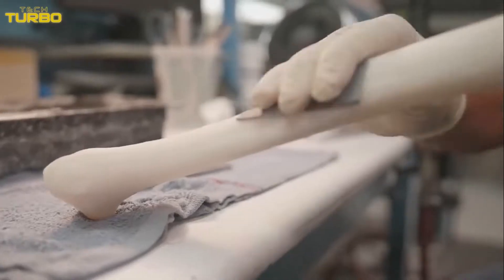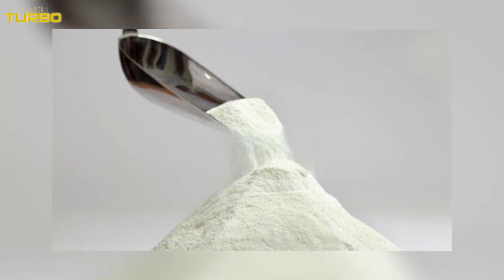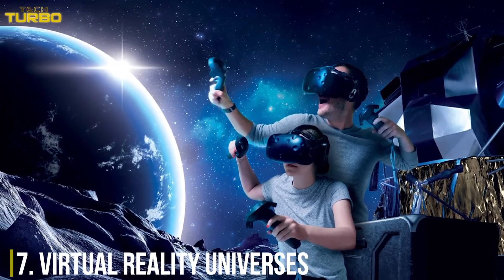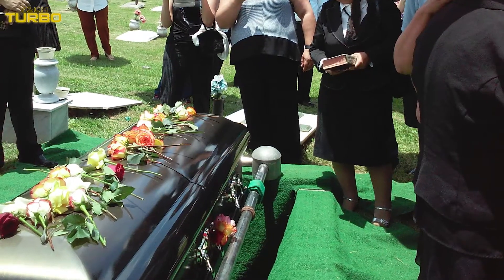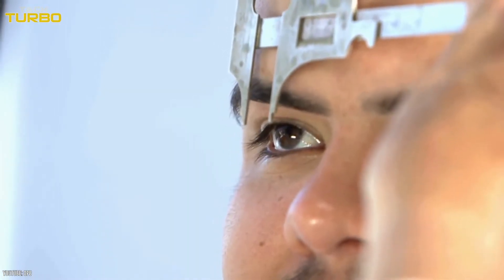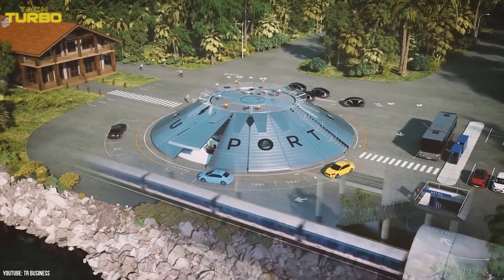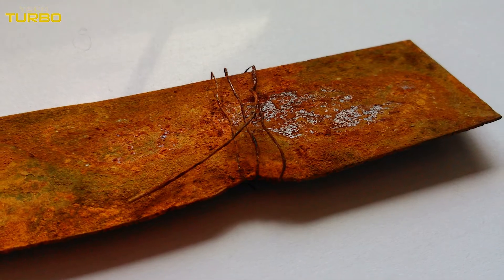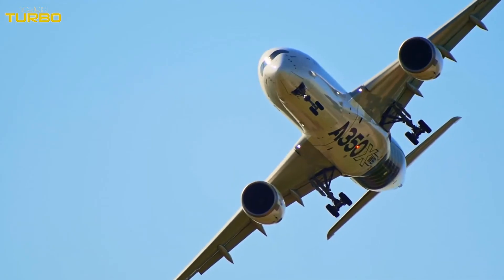Tech Inventions That Are On An Entirely New Level | Top 10 Amazing Things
Welcome to Tech Turbo and this video of amazing Tech Gadgets.
It’s hard for a non-tech person to keep up with the latest inventions, but it’s even harder for a tech person who always succumbs to the coolest ones. That agonizing dilemma of finding yourself lusting after weird electronic novelties—even if you reckon you absolutely don’t need them—really hits home for the technophiles out there. Check out these 8 New Latest Tech Gadgets and Inventions | That Are on An Entirely New Level.

We are dedicated to bring you news about latest tech and hope that this list will cover your hunger for weekly tech.

00:00 Intro
00:20 Starkey Livio AI
00:50 3D Printed Bones
01:55 Realistic Holographs
02:40 Virtual Reality Universes
03:48 Green Funerals
05:00 Artificial Eyes
05:56 Airports for drones and flying taxies
06:58 Energy Storing Bricks
07:56 Clothes that can hear
08:35 Hydrogen Planes

Tech Turbo specialize in amazing high tech gadgets, that's why we bring you the best top lists of gadgets you'll need to know about! We cover all about Tech Gadgets, Innovation, Top 10, Top 5, Review, Amazing Inventions at Home, Future Tech, Latest Technology, New Tech, Extreme Gadgets, Inventions, Unique Gadgets and the latest tech you won't believe exist!

☑️ Current release schedule is 3 videos per week at:
♻️ Monday
♻️ Wednesday
♻️ Friday

10 Incredible Tech inventions | That Are On An Entirely New Level